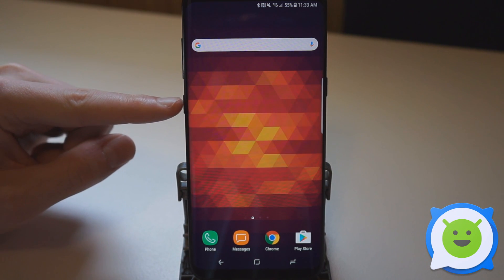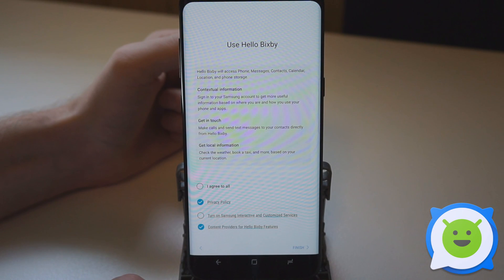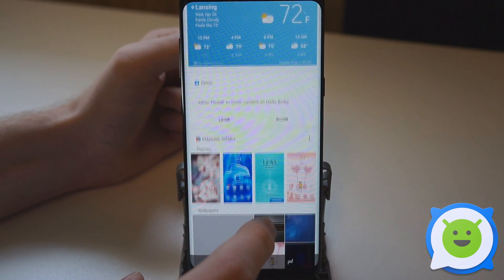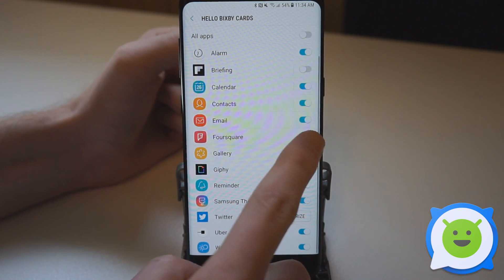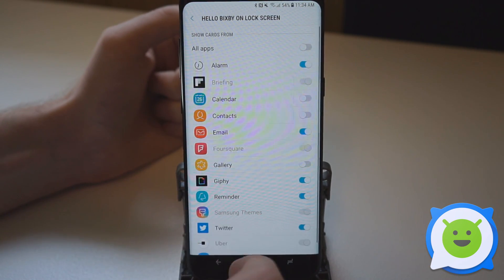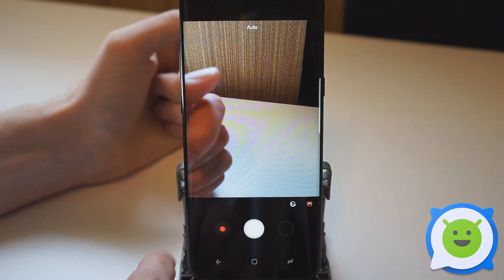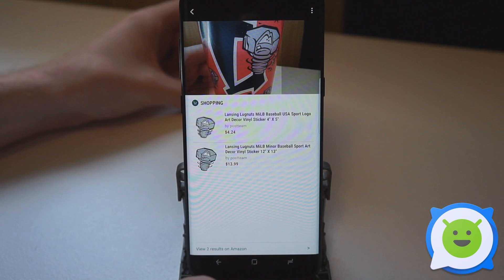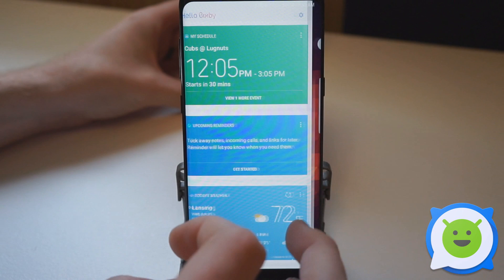Galaxy S8 Plus: How to use Bixby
How to set up Bixby on the Samsung Galaxy S8+.